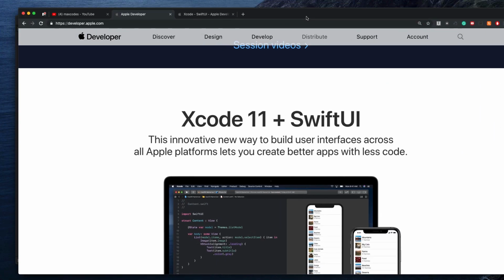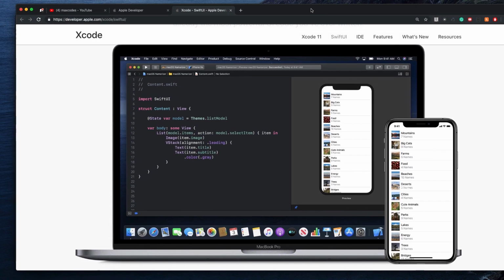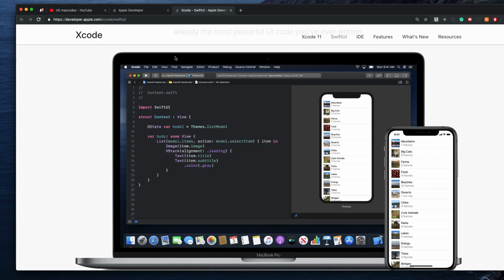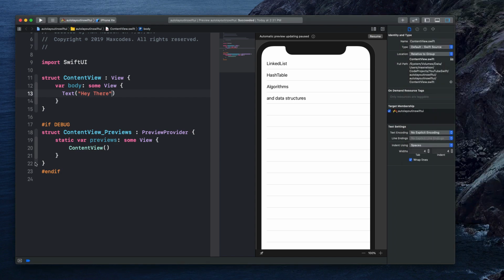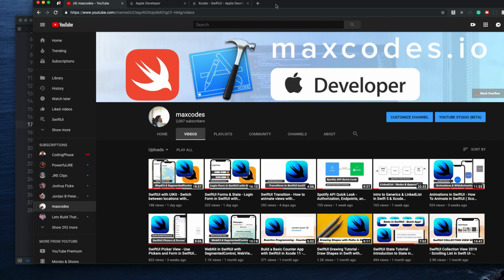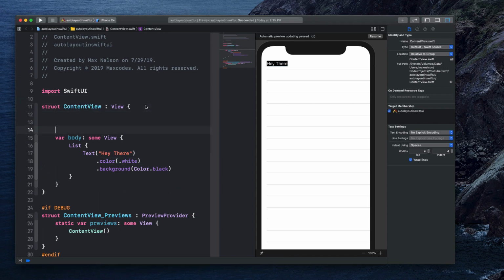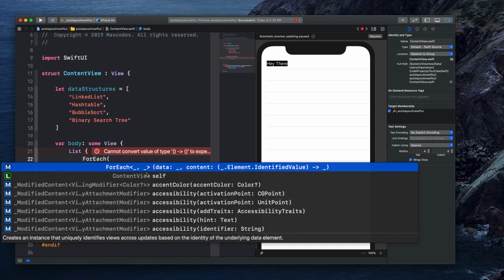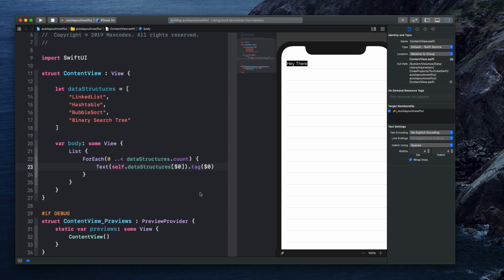Can you use AutoLayout in SwiftUI? Programmatic AutoLayout?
A quick overview of why you cant use AutoLayout in SwiftUI. HOWEVER, you can still use UIKit with SwiftUI!

The answer is: you can not use SwiftUI with AutoLayout or NSLayoutConstraint. You can not use SwiftUI with Storyboards. However, Canvas is different than Storyboards. Will SwiftUI replace UIKit? In my opinion, SwiftUI will replace UIKit eventually. Not for a good while though. You can combine SwiftUI with UIKit with UIViewRepresentable btw.

*MASTER SWIFTUI:* - section 2 is now available to enrolled students!